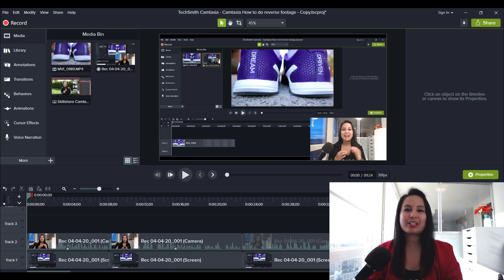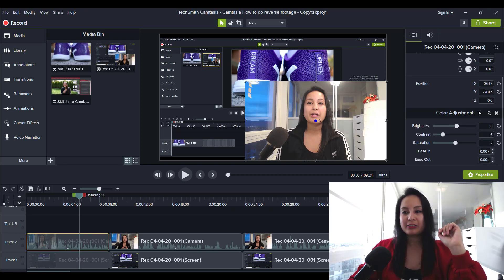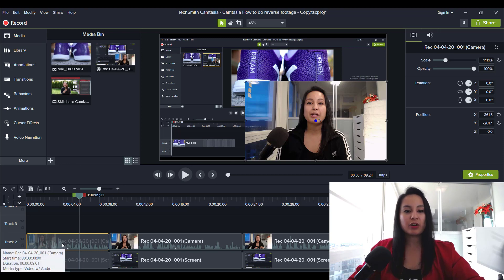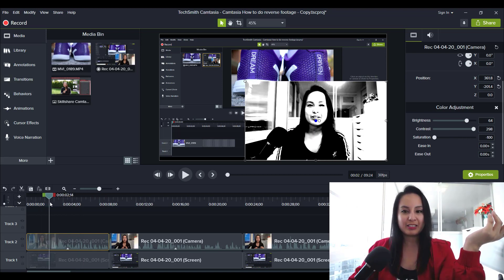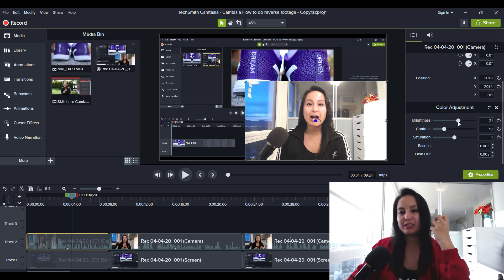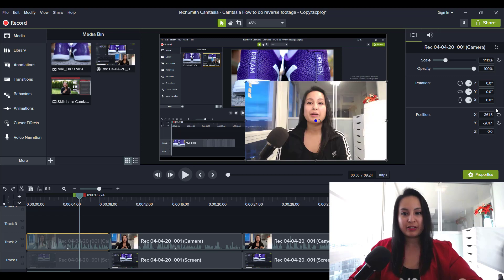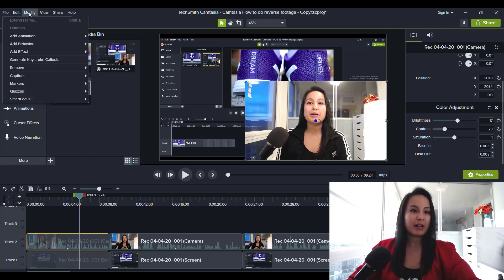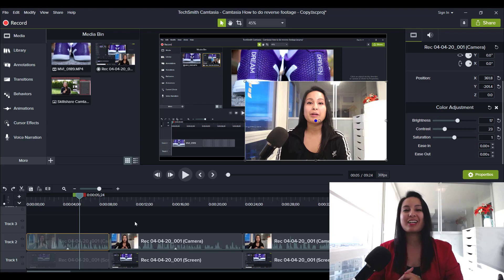Camtasia How to Color Correct Videos // Camtasia Color Correction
Camtasia How to Color Correct Videos // In this video, I'll show you step by step how to do color correction in Camtasia Studio.  You can play with the Camtasia color adjustment features to make your videos look more professional or even artistic.

➤Cameras:

1. Webcam Camera: Logitech c930e

➤Microphones:

1. USB Mic: Fifine Technology

➤Filming Accessories:
1. Tripod: Neewer Carbon Fiber

2. DSLR Stabilizer: Neewer Carbon Fiber Handheld Stabilizer

3. Umbrella Light Kit: LimoStudio Umbrella Lights